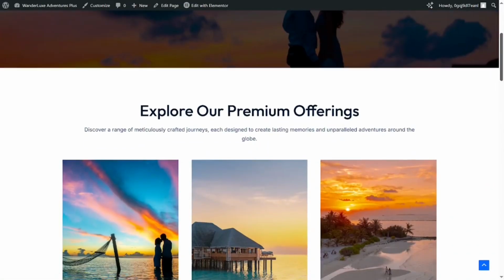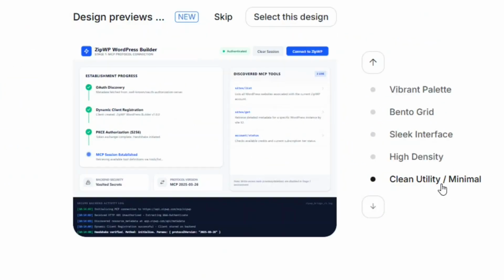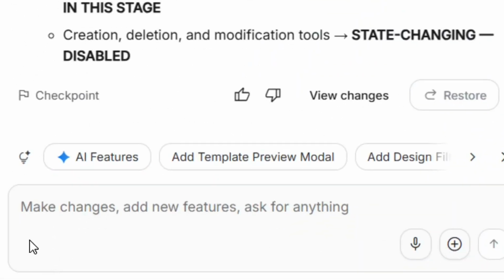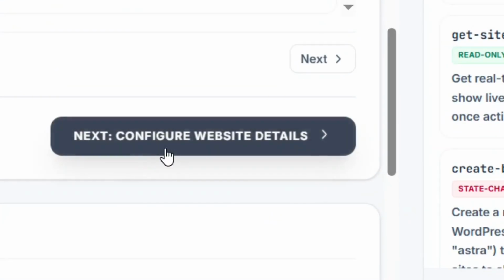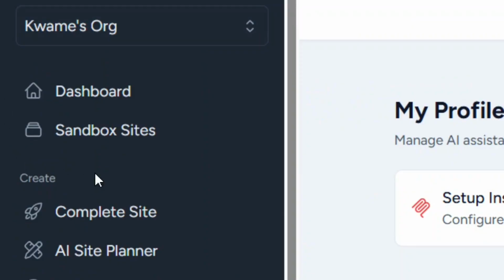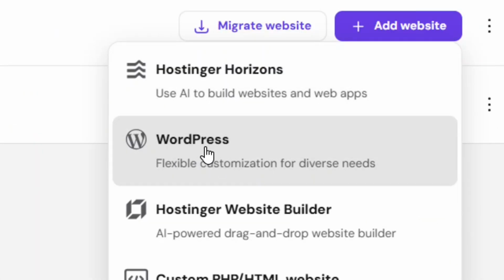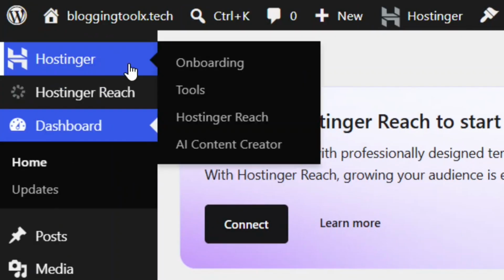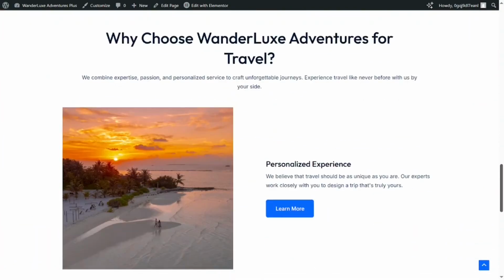Build Editable WordPress Website with Google AI Studio (No Coding Required)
Learn how to build editable wordpress website with google ai studio without writing a single line of code. This step by step guide shows you how to integrate the zipwp free wordpress website builder directly into your ai workflow. You will walk away with a fully customizable site that you can edit anytime for free.

Copy the prompt used in this video from the google docs